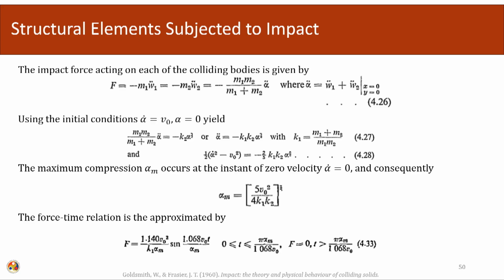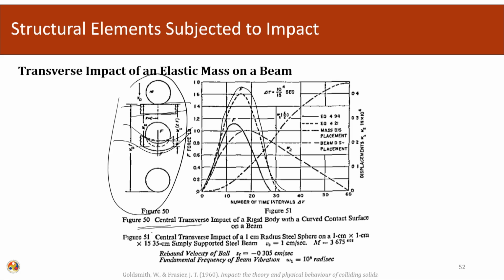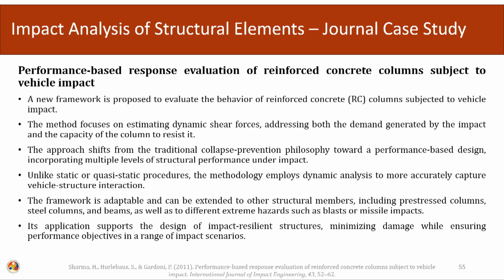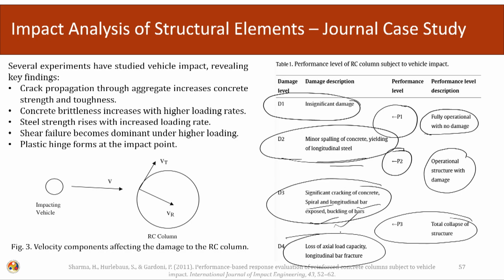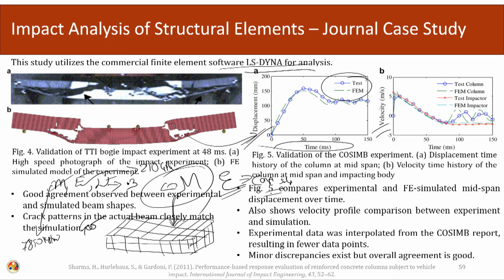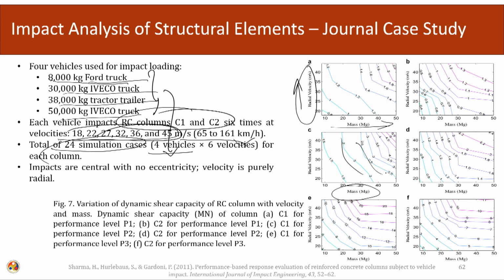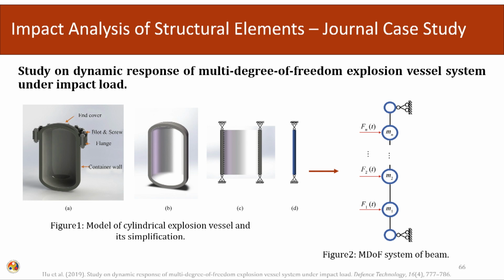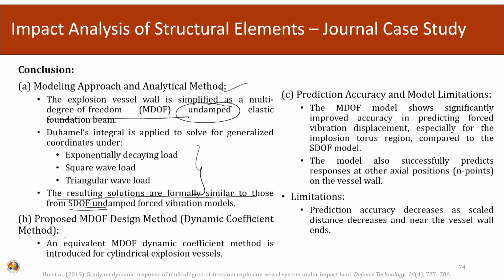Lec 55: (MDOF) methods for analysis of structural elements subject to impact (Part V)